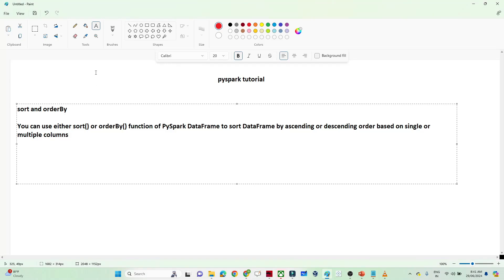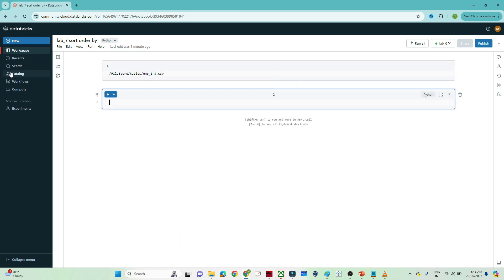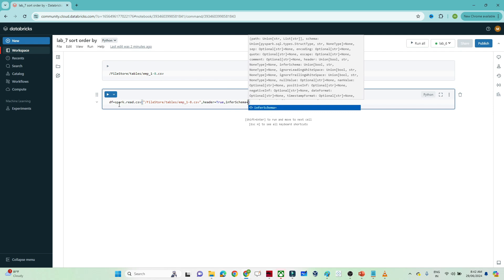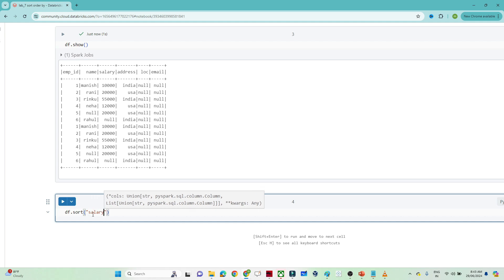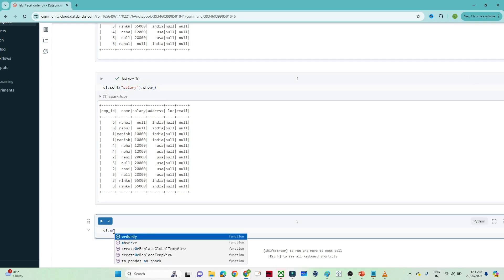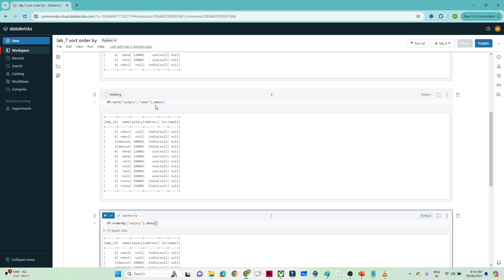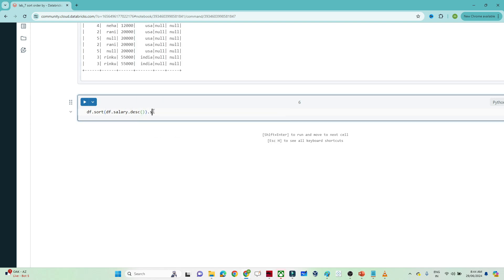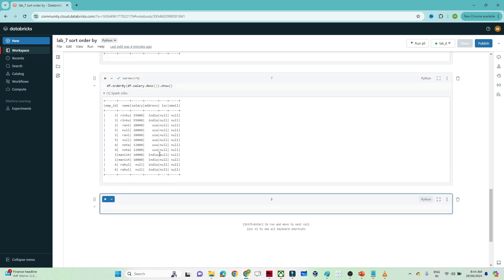14 sort and orderBy function in pyspark | pyspark Tutorial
sort and orderBy function in pyspark

in this video we will cover sort and orderBy function in pyspark

dataset